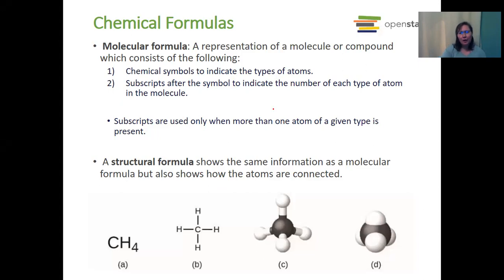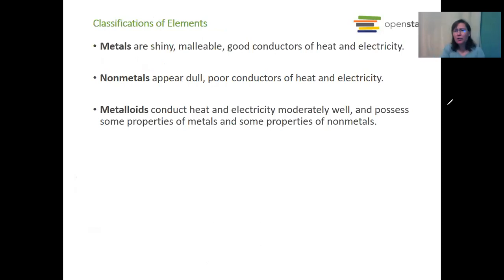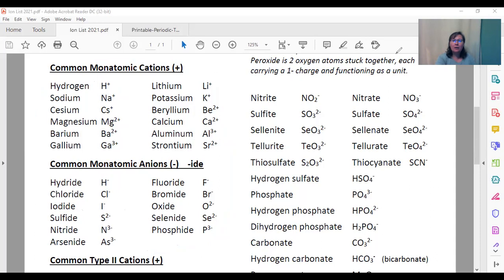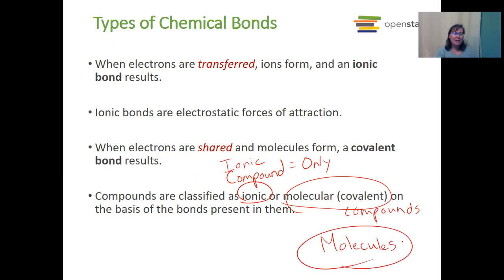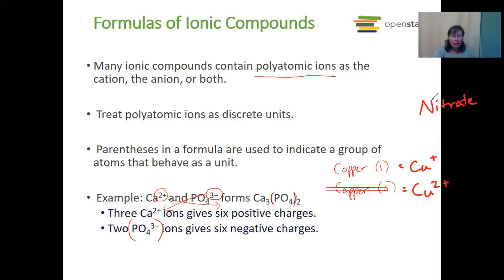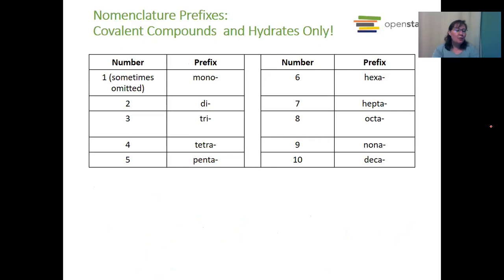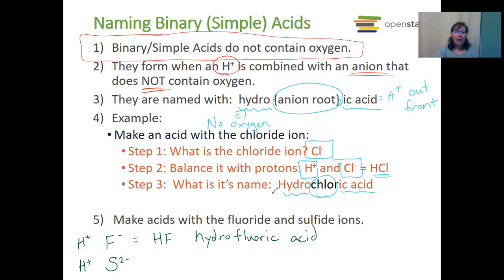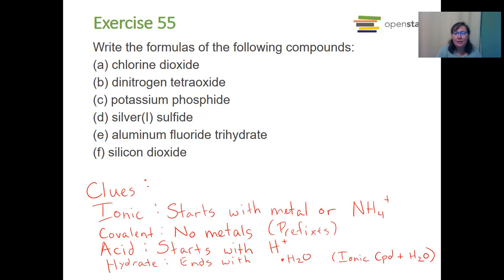OpenStax Chapter 2 part 2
Lecture video for Chapter 2 OpenStax Chemistry 2e, part 2